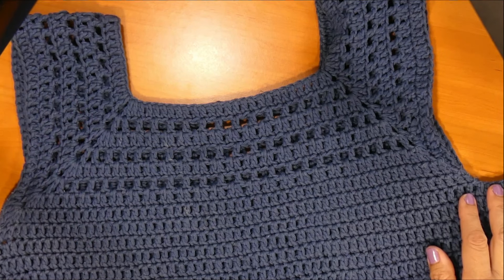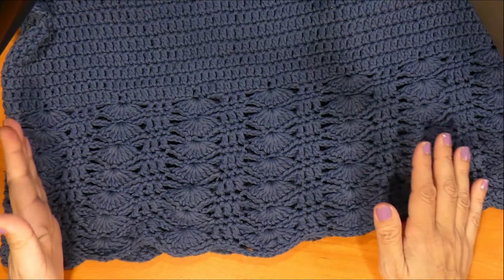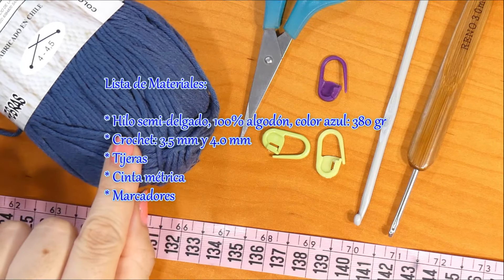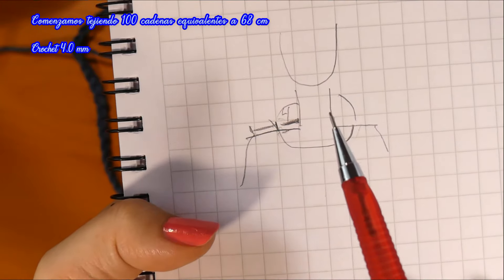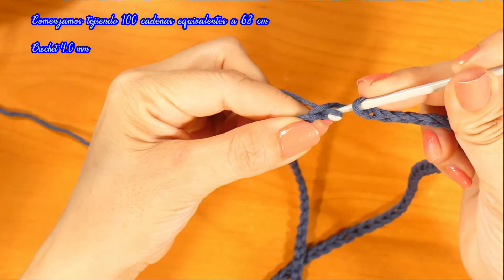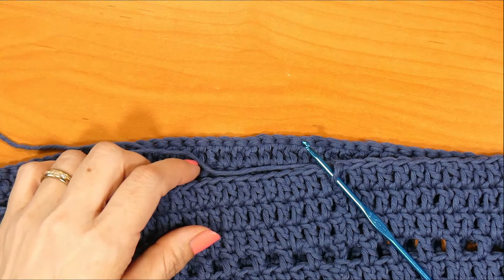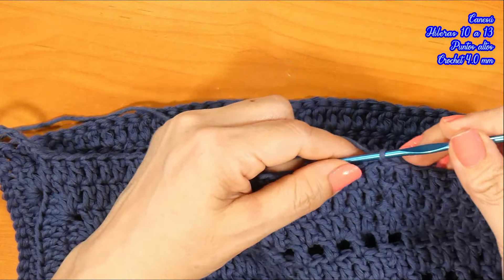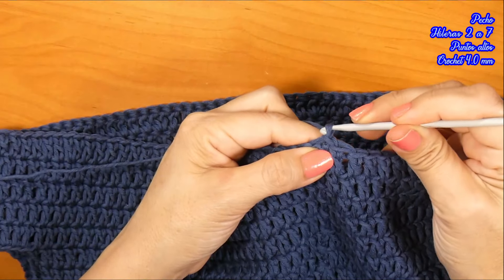Blusa Verano Mujer MUY FACIL y rápida a Crochet (Ganchillo) Talla L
Teje conmigo en MiRincondelTejido esta bella blusa de verano azul para mujer talla L. Muy fácil, rápido y muy bien explicado.

Materiales:

- Hilo semi-delgado, 100% algodón, colore azul: 380 gr.
- Crochet 3.5 mm y 4.0 mm
- Tijeras
- Cinta métrica
- Marcadores.

¡Importante!

Con esta pequeña acción darás continuidad a este canal.

¡No te pierdas ningún tutorial! Son gratis.

Gracias por visitarme.